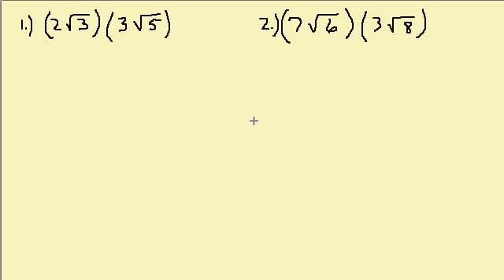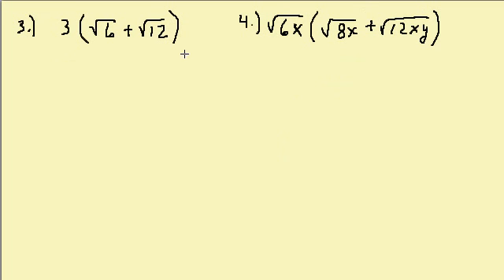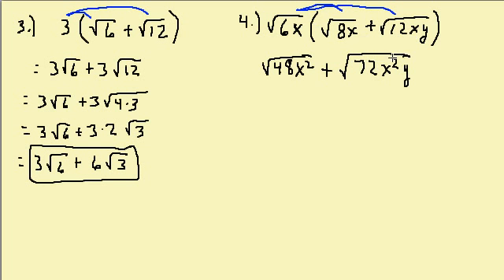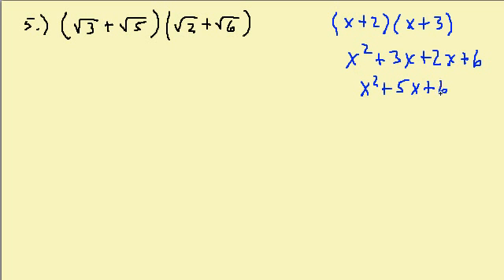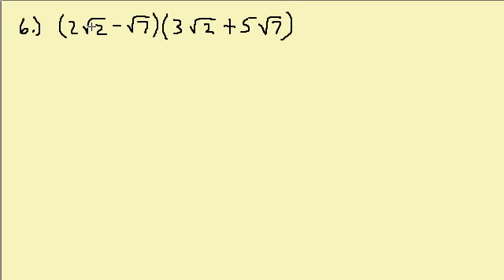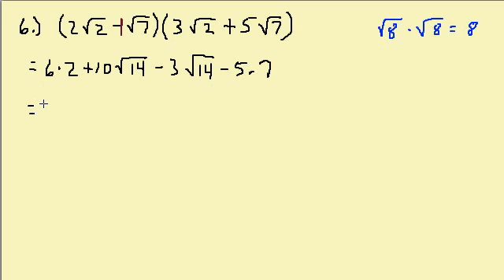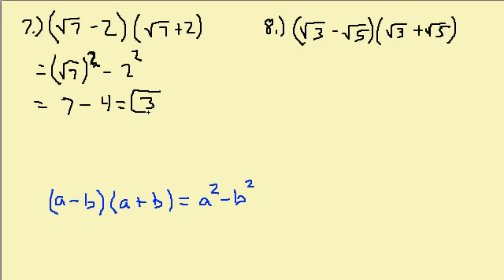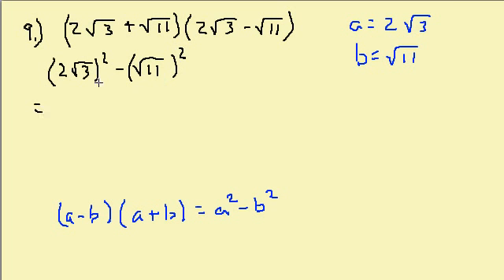Multiplying Radicals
This video shows how to multiply radicals.